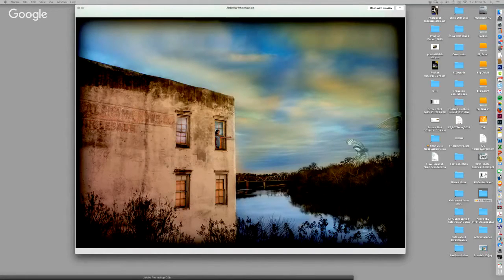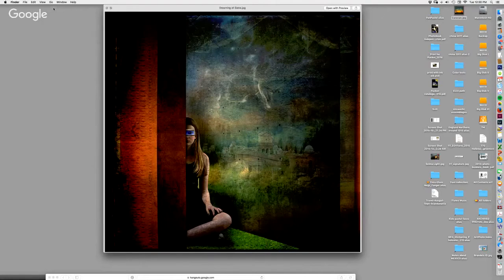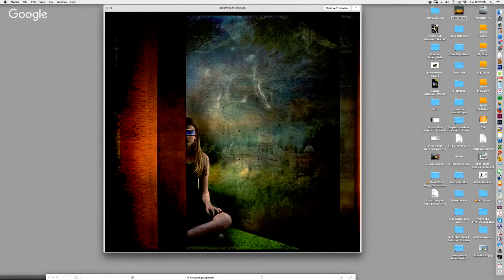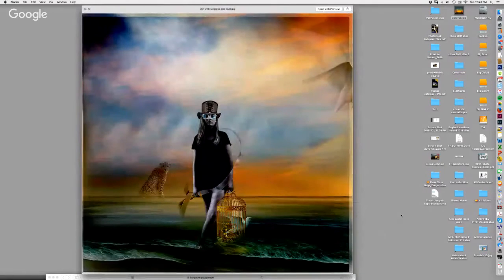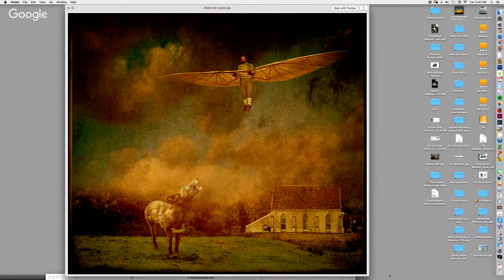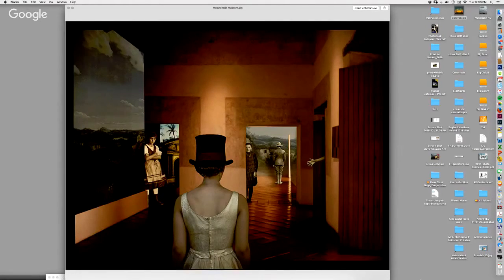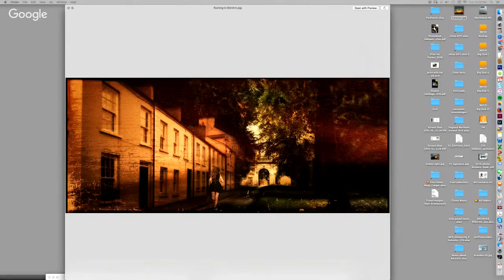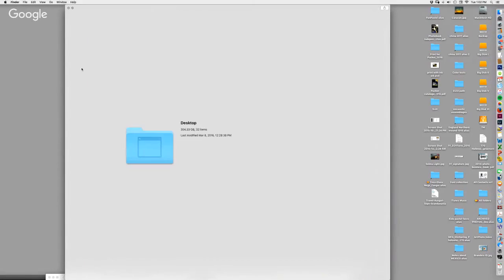TheFIX 057: Exploring Creative Composites with Fran Forman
In this episode of TheFIX, noted digital composite artist Fran Forman joins host Seán Duggan for a conversation on the inspiration and creative process behind her beautifully surreal and dreamlike photo composites. Fran shares how her background in graphic design, art history and psychology have all contributed to her compositing style, as well as the stories that she tells with her enigmatic images. We delve into where her ideas come from and then discuss the creative metamorphosis and serendipity that transforms those initial seeds of an idea into a finished composite. Fran shares several of her composites and talks about the concepts behind them and the different source photos that were used, as well as deconstructing a couple of composites to show how they evolved as she was working on them.